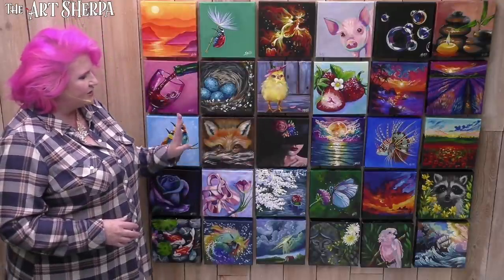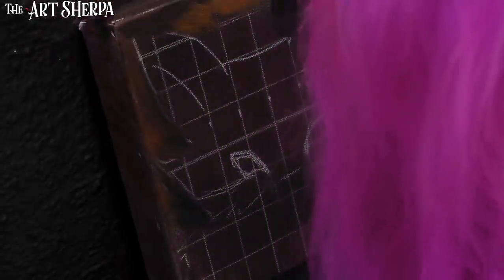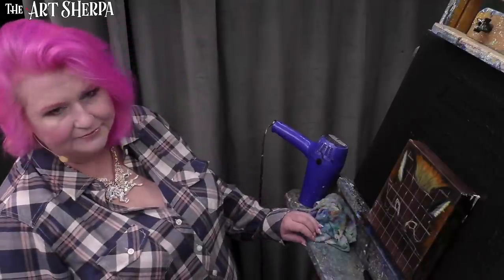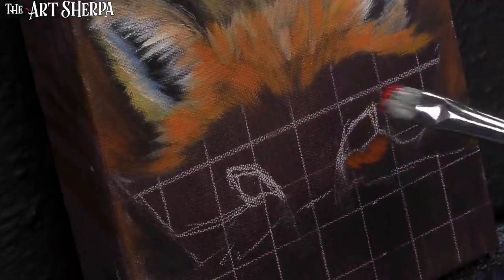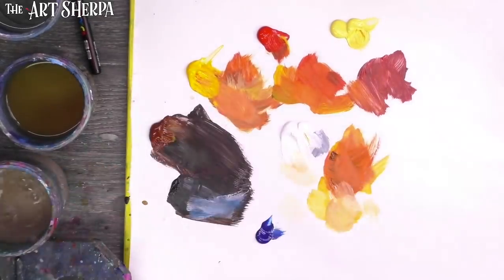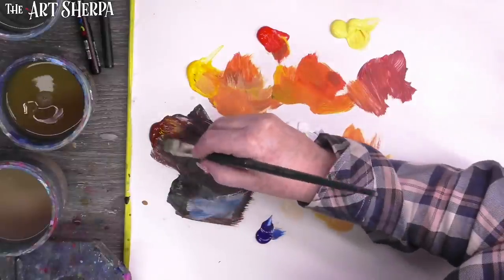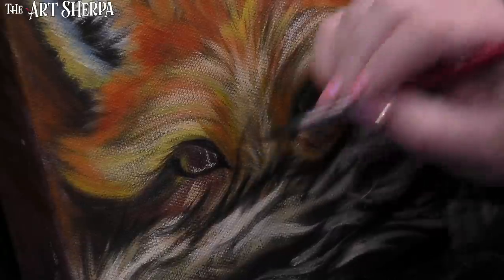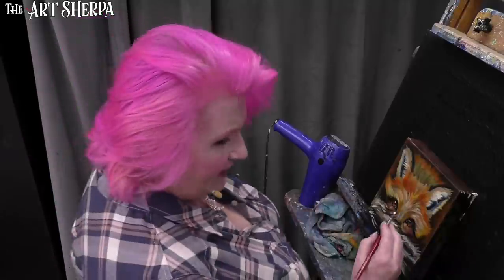Red Fox Easy Daily Painting Step by step Acrylic Tutorials Day 21 AcrylicApril2020 | TheArtSherpa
Learn how to paint a furry Fox with lovely eyes Daily Art #21 of 30. Easy and explained for the Beginner of Acrylic painting. Open and expand the Description to see paint colors, materials, and important links.
Join me for these Daily step by step painting lessons. Each day from April 1 to April 30th a new painting will be released. This is part of The Acrylic April Daily painting Challenge. Paint just 1 or Try for all 30. Word Prompt Foxy Hoot 2.5
Below are a list of RECOMMENDED MATERIALS. The Art Sherpa is a participant in the Amazon Services LLC Associates Program, an affiliate advertising program designed to provide a means for sites and youtubers to earn advertising fees by advertising and linking
PLEASE note there are many other places to buy these materials and I support you shopping and finding your best deal.
My Paint is Sennlier’s Acrylique Heavy Body paint. You may and should use what you have
IF sold out
***Cadmium Red medium : PR 108
IF sold out
***Phthalo Green Blue shade : PG 7
IF sold out
***Phthalo Blue Green shade :PB 15:3
IF sold out
***Dioxazine Purple: PV 23
IF sold out
***Ultramarine blue: PB 29
IF sold out
***Quinacridone Magenta (fuscia) : PR 122
IF sold out
***Titanium white: PW 6
IF sold out
***Mars black: PBk 11
IF sold out
*Naples Yellow light : py 53
IF sold out
BRUSHES
Visit our the Art Sherpa Store Locator to find other resellers near you or online! There are many
OR if that is sold out or you want boards
Economy Space saving Surfaces 8x8
Acrylic April Rules

Acrylic April Painting Challenge begins April 1st 2020- no joke
30 Days, 30 Powerful Little Paintings
We hope that Every April, artists from all over the world take on the Acrylic all April painting challenge by doing one small acrylic painting every day for the entire month.
I am creating the AcrylicApril challenge as a way to introduce painters to the gifts of daily painting with Acrylic.This monthly challenge will help every acrylic artist unlock the true potential of the acrylic medium and their art own voice.
Anyone can do Acrylic April,
Just grab your paint, your brush and hit the studio( even if it’s your kitchen Table).
AcrylicApril rules
1) Make a painting on a surface 12x12 or smaller. ( sorry for the confusion)
2) Share it online
3) Hashtag it with AcrylicApril and AcrylicApril2020 ItsNoJokeAcrylicApril and be sure to add the day of the challenge, or word prompt, etc
4) Repeat Daily from April 1 ( no fooling) to April 30th
How to do the Challenge
Do your best to paint daily. Some Days may be artwork you are excited about some days you may scribble out an abstract but under no circumstances should your be hard on yourself. If you make 30 little paintings you are a winner. If you make less than 30 you are a winner. Do your best